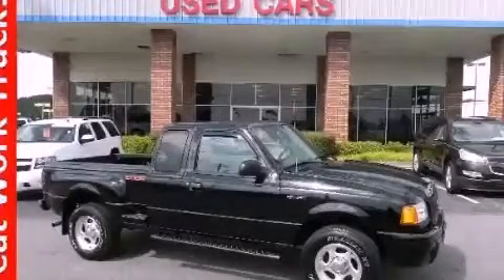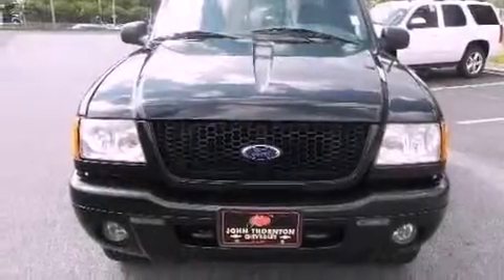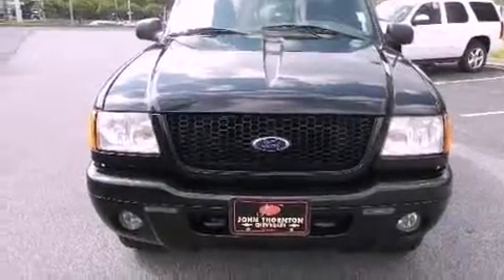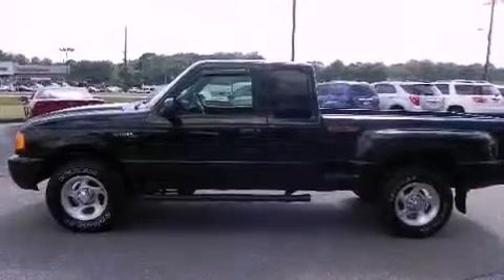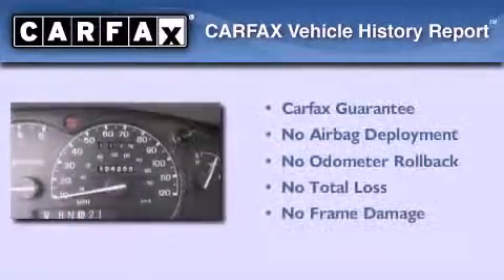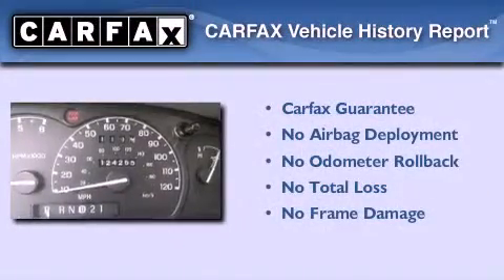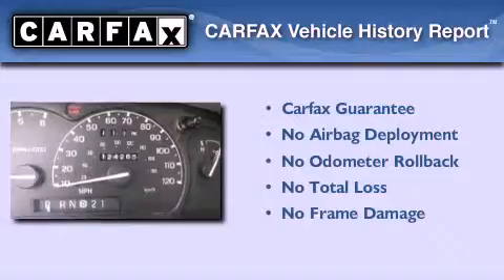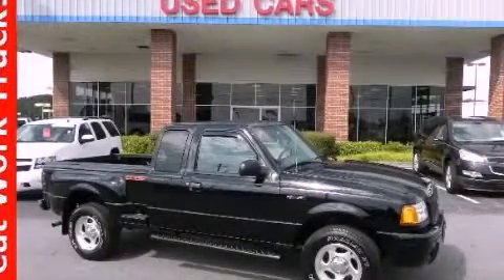2003 Ford Ranger Lithia Springs GA 30122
Year : 2003
 Make : Ford
 Model : Ranger
 Engine : Gas V6 4.0L/245
 Trans . : Automatic
 Exterior : Black Clearcoat
 Miles : 124,254

 1971 Thornton Rd
 Lithia Springs , GA 30122
 2003 Ford Ranger Lithia Springs GA